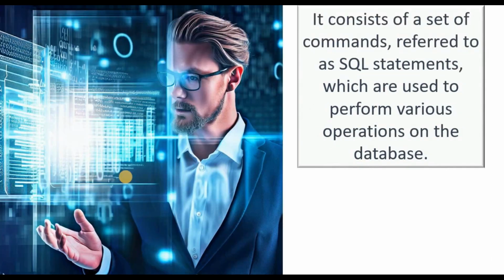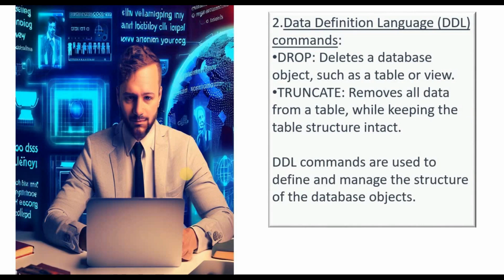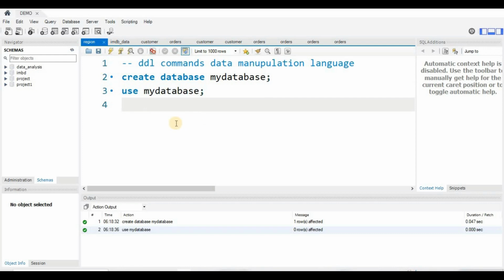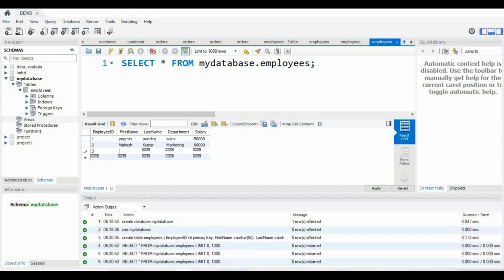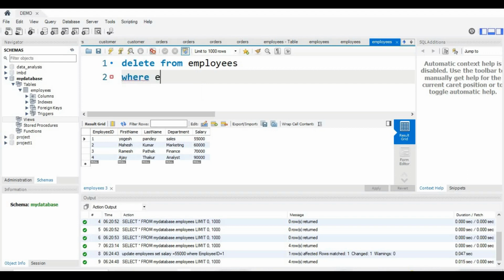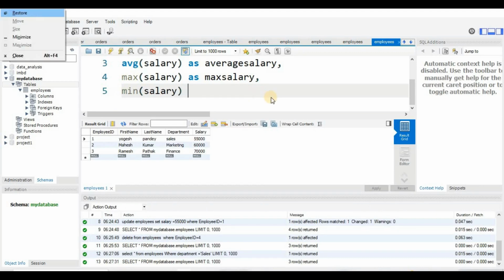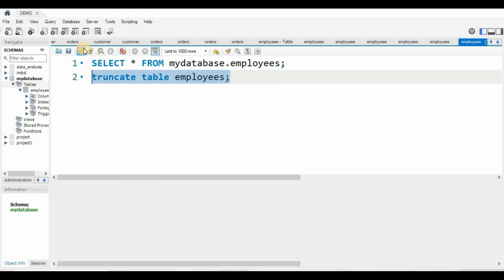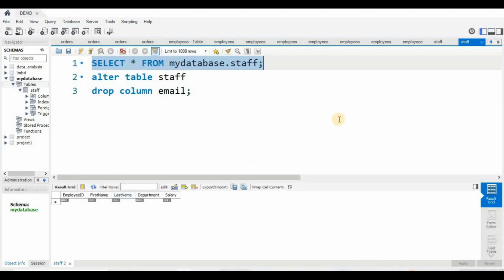Unlock the Power of SQL: How to Create and Manage Categories!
In this video, we'll show you how to use SQL to create and manage categories i

If you're looking to unlock the power of SQL and improve your management skills, then this video is for you! We'll show you how to use SQL to create and manage categories in your database, with a step-by-step guide. After watching this video, you'll be able to create, manage and use categories .